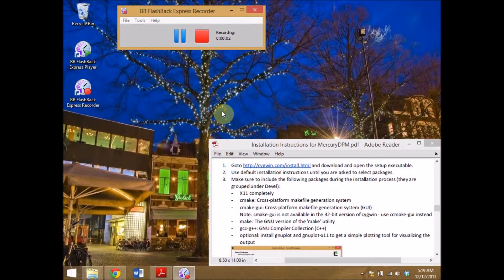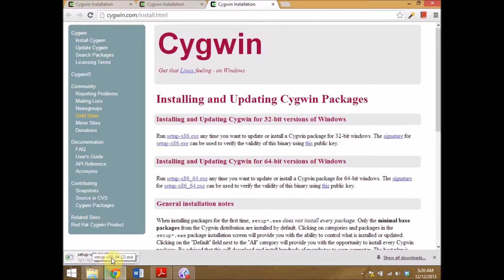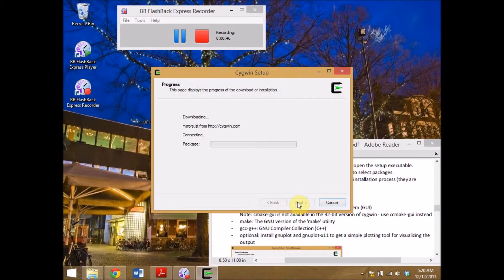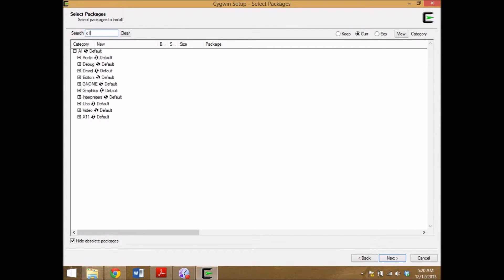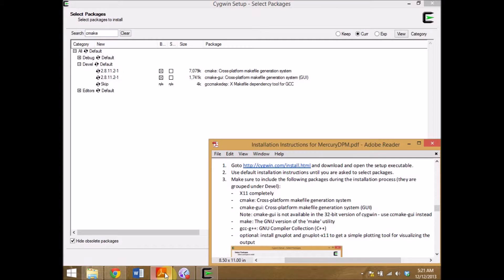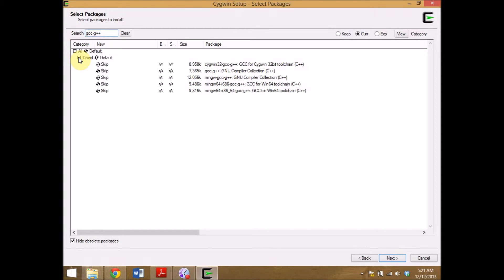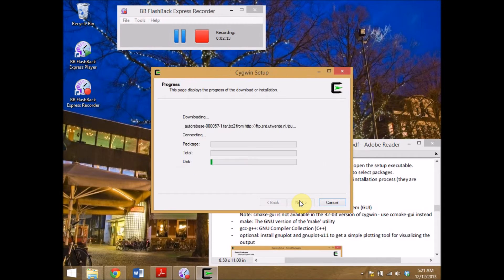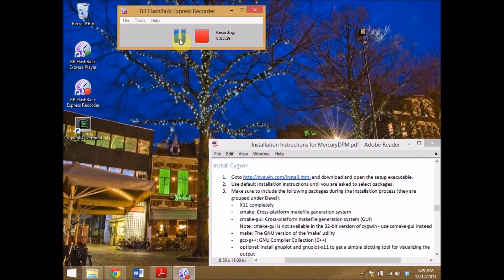MercuryDPM Installation Instructions - Installing Cygwin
This video is part of the video tutorials on installing MercuryDPM.
It explains how to install Cygwin on Windows 8.1.
Cygwin is needed to develop MercuryDPM code on Windows.